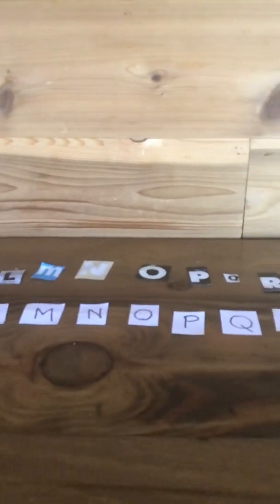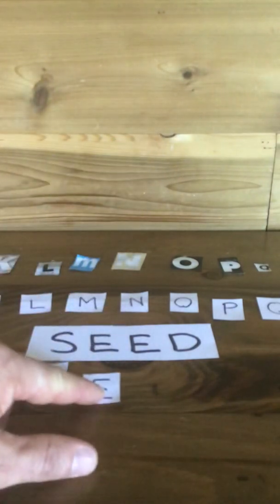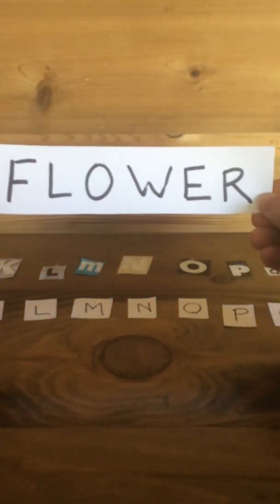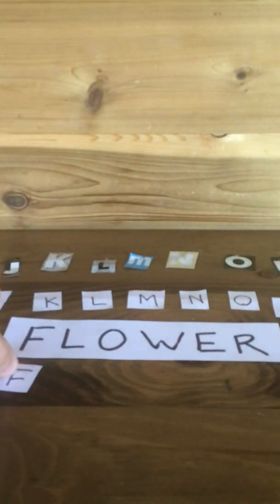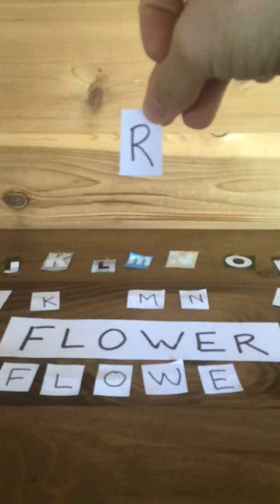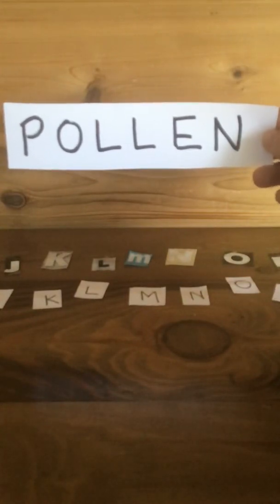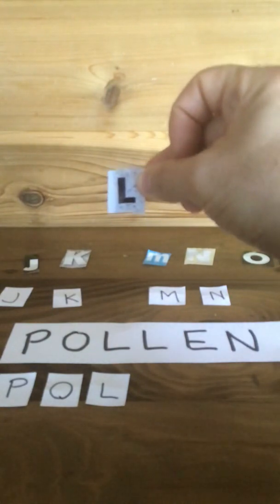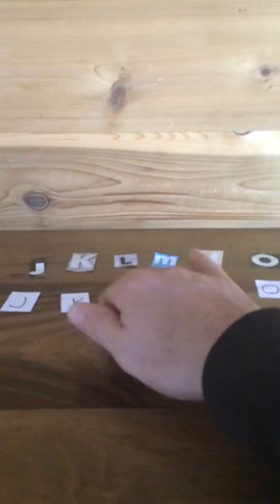L4 - Pollen and Seeds: Part 1 - Spelling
Spelling list words that reinforce pollination in plant care